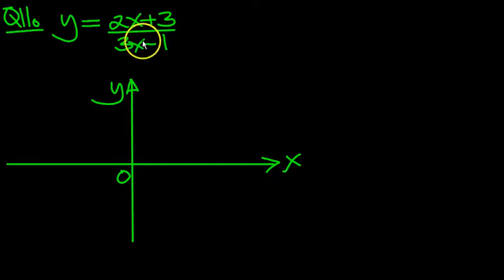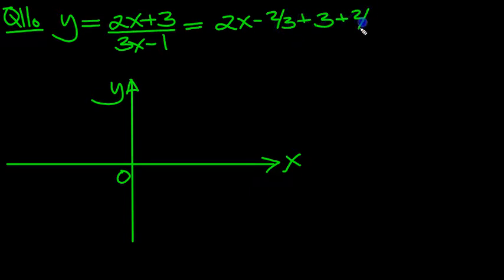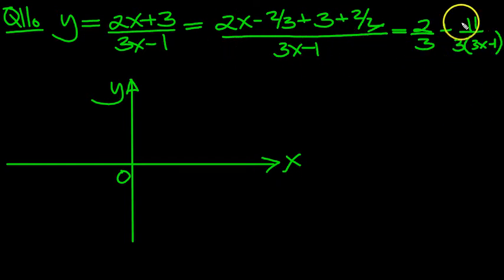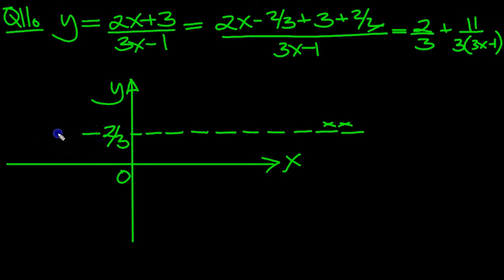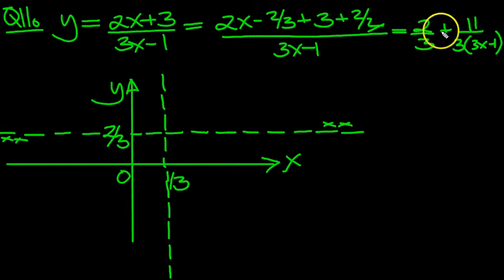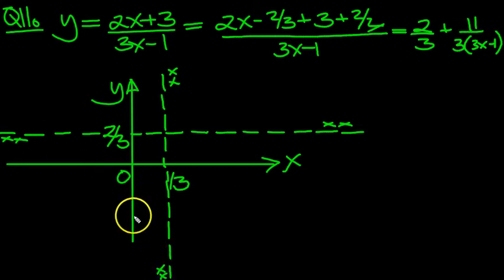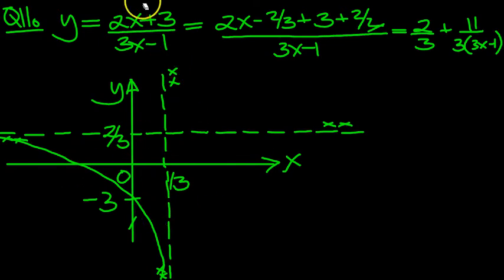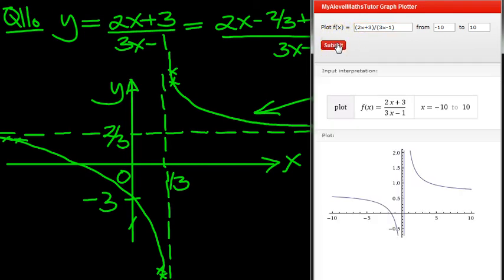Curve Sketching Q11